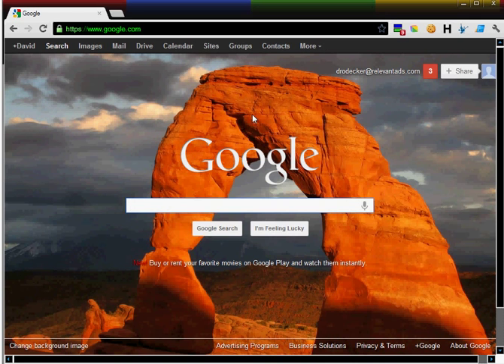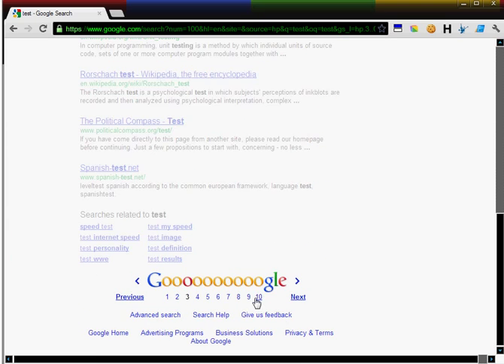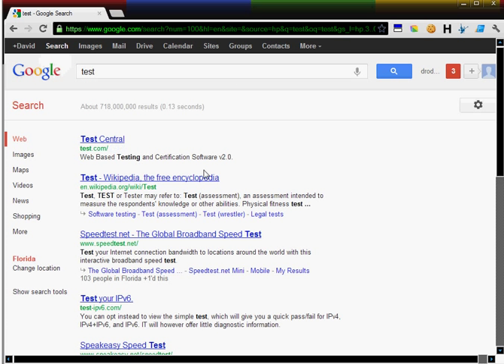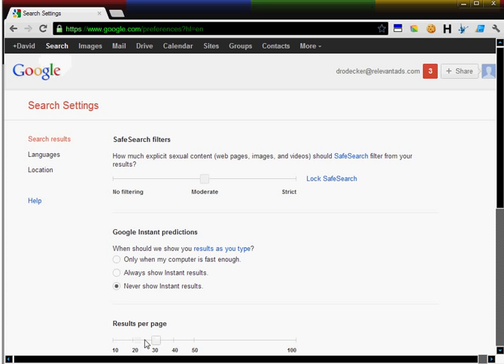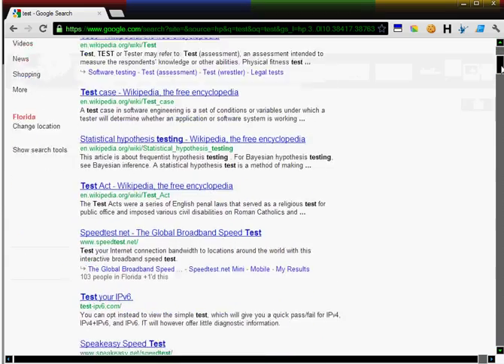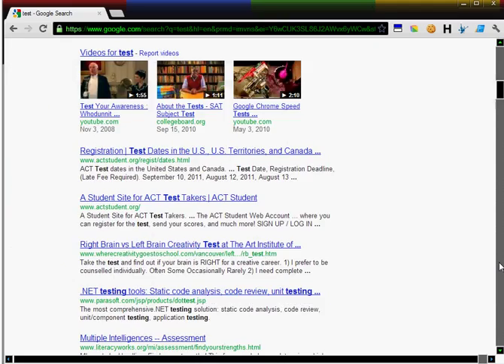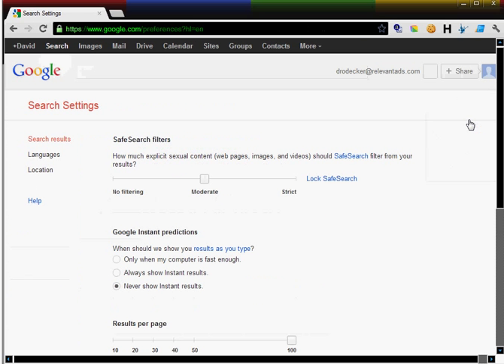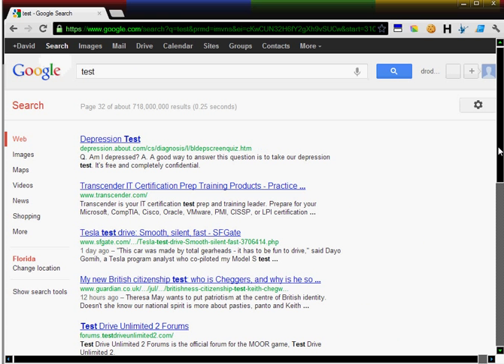Display 100 Results in Google Search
Speed through Google SERPs by reviewing 100 results at a time.  Do this by selecting: "Settings", disabling Google Instant, and sliding the bar to 100 results per page.